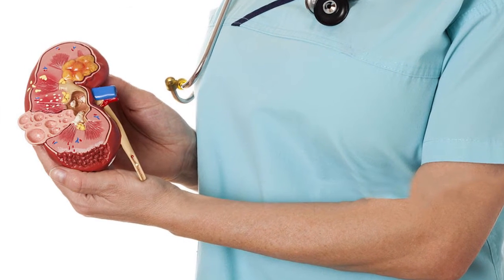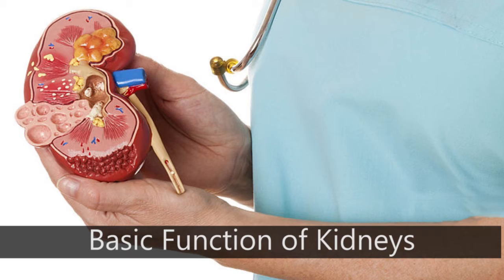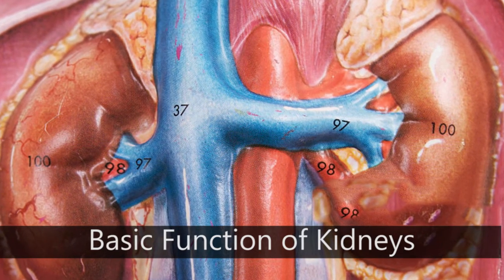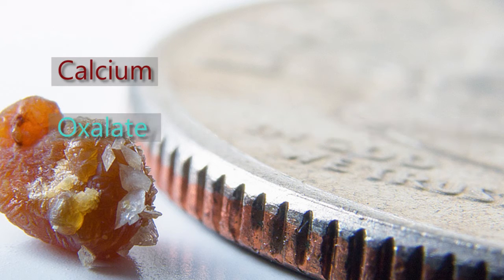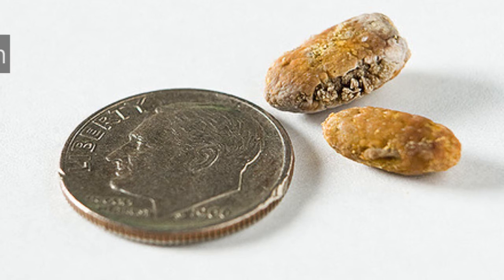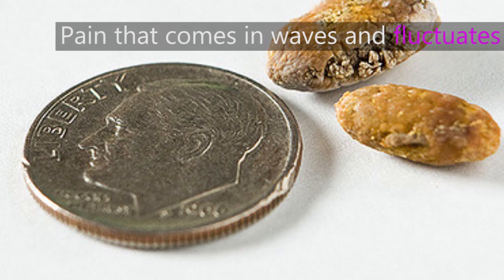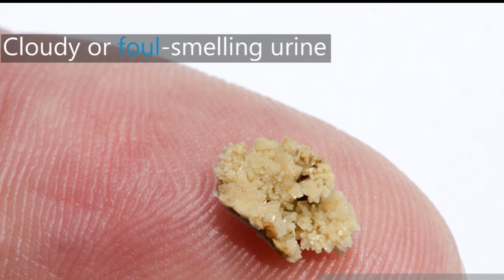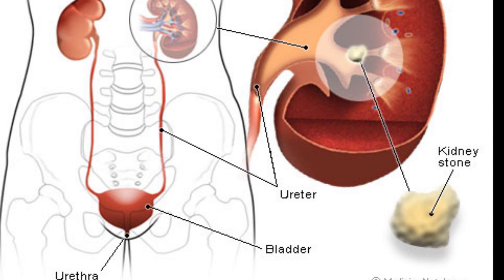What are the symptoms of kidney pain?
Symptoms of kidney pain:
The kidneys are two bean-shaped organs, each about the size of a fist. They are located just below the rib cage, one on each side of the spine. Every day, the two kidneys filter about 120, to 150, quarts of blood to produce about 1, to 2, quarts of urine, composed of wastes and extra fluid.kidney pain location is usually lower back area of the spine.as you can see kidney pain location diagram. lower right pain is called kidney stone early symptom.
How Kidney Stone Forms?
Kidney stones form when your urine contains more crystals forming substances, such as calcium, oxalate and uric acid, than the fluid in your urine, can dilute. At the same time, your urine may lack substances that prevent crystals from sticking together, creating an ideal environment for kidney stones to form.
What are Symptoms of Kidney pain?.

1. Severe pain in the side and back, below the ribs.
2. Pain that spreads to the lower abdomen and groin.
3. Pain that comes in waves and fluctuates in intensity.
4. Pain on urination.
5. Pink, red or brown urine.
6. Cloudy or foul-smelling urine.
7. Nausea and vomiting.
8. Persistent need to urinate.
9. Urinating more often than usual.
10. Fever and chills if an infection is present.